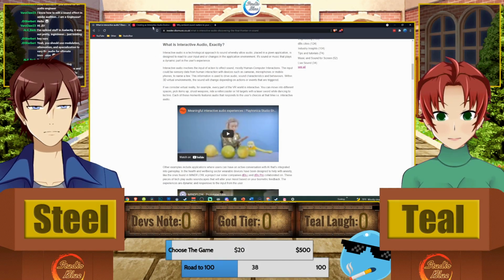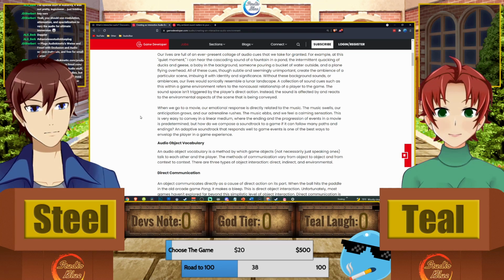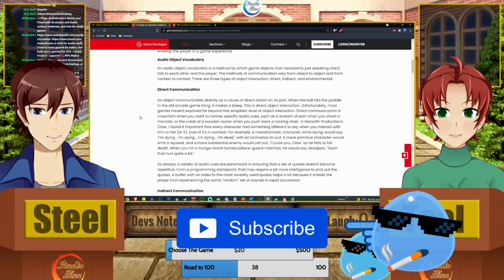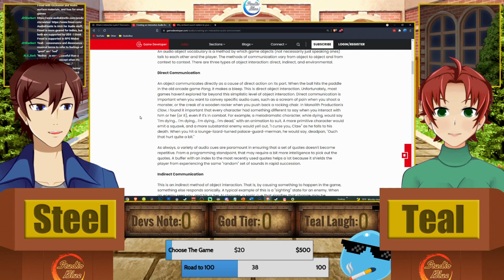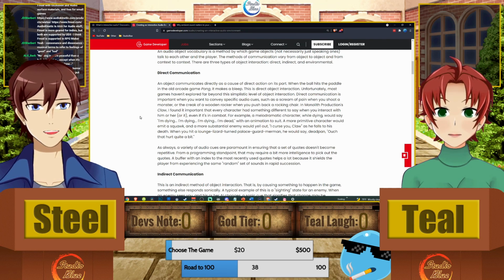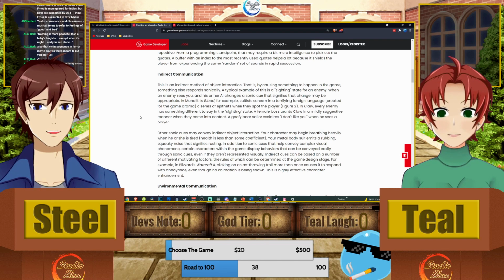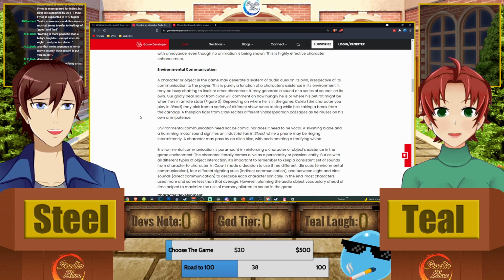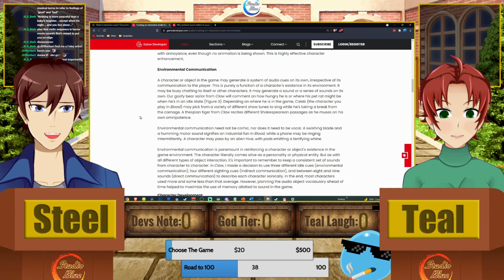How to Create Interactive Audio Environments - The Game Maker Forum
Source Articles:
What is Interactive Audio

Studio Blue helps game developers, writers, and other creatives.

We've put together these packages to help your game development.

Special Thanks to our Super Supporters: AaronEC, Battle Pisces Gaming (Wolf), Damian Floyd, Human, Izybelle, KPR aka Jabub Games, KV_Kingdom, Philip Bradley, St. Gryphon, Touchfuzzy... and any and all people who have ever supported us on any level. We love you all!